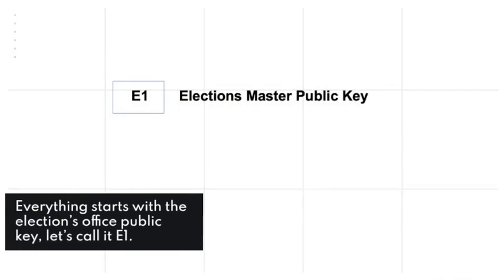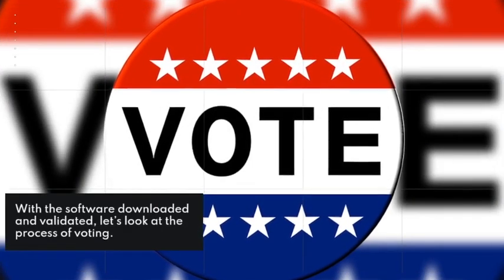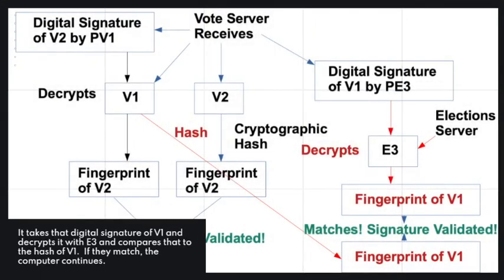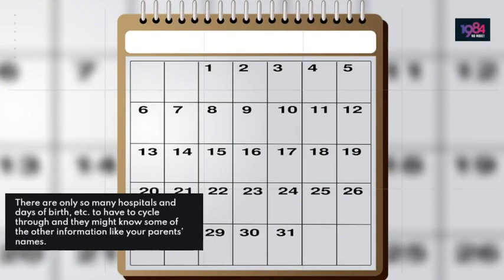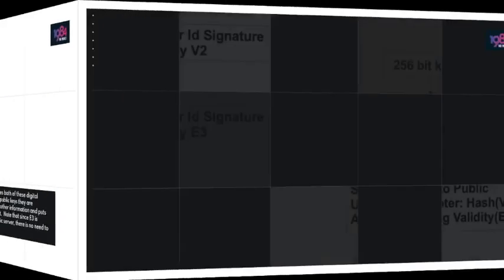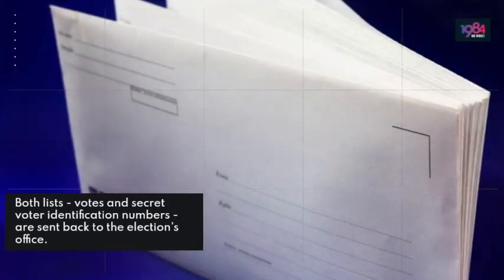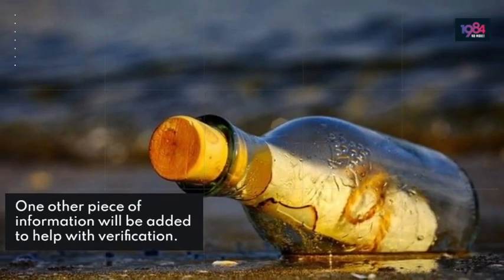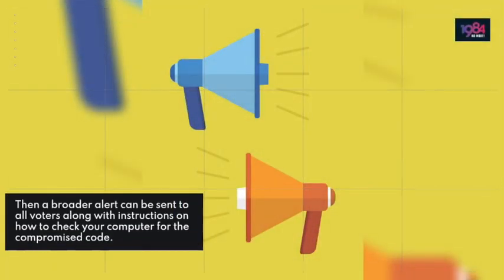A Simple Open Source Voting Algorithm